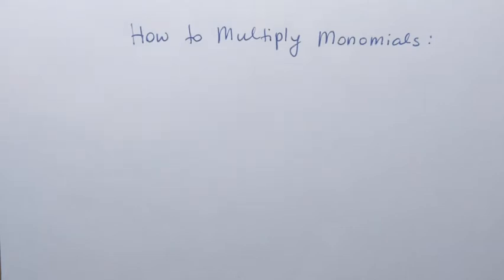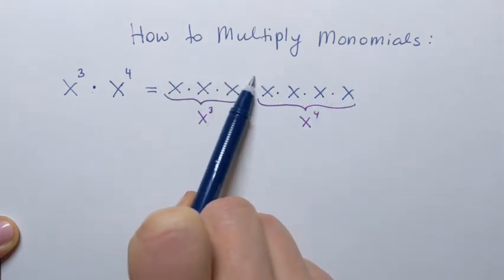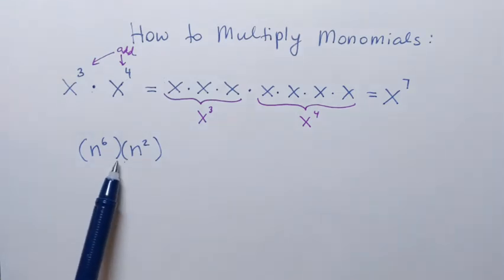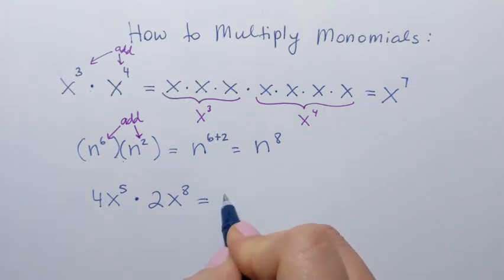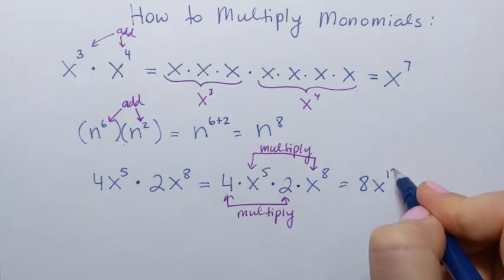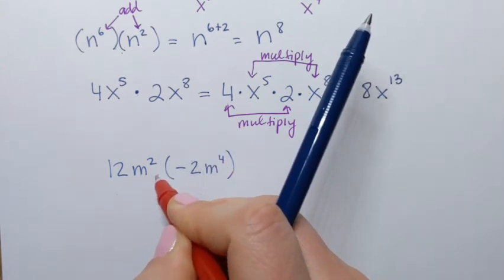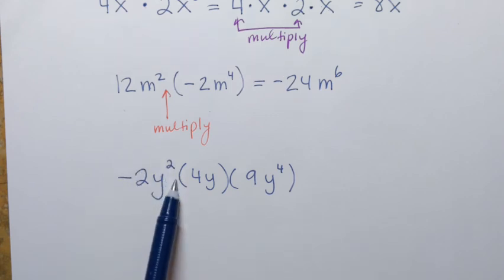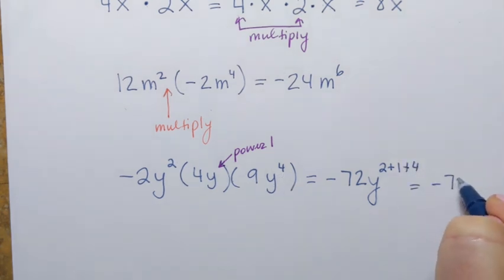Multiplying Monomials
Algebra, prealgebra. Multiplying monomials.